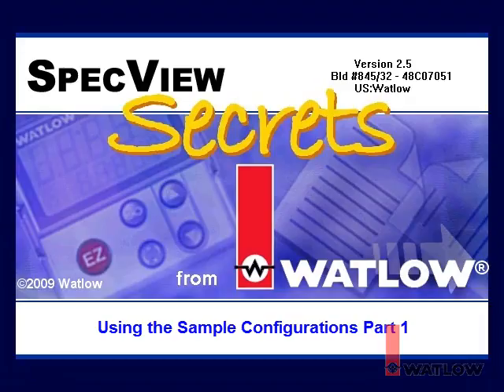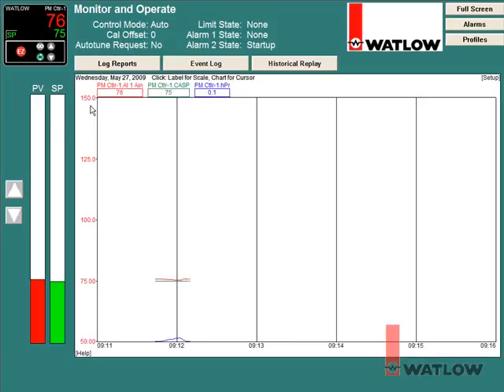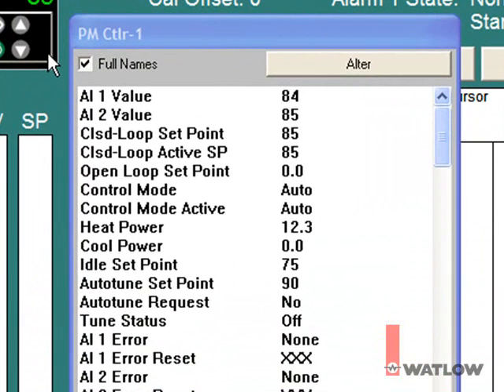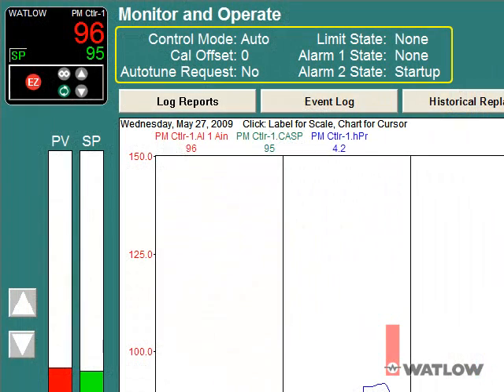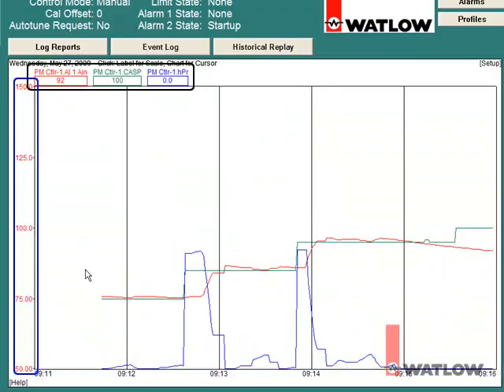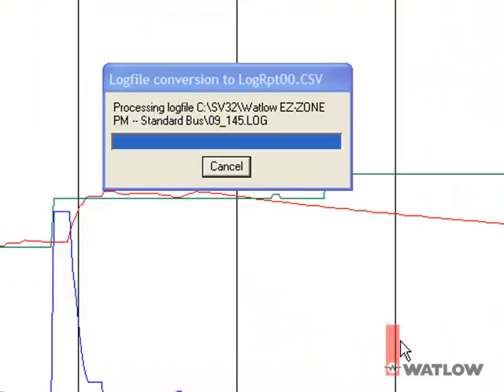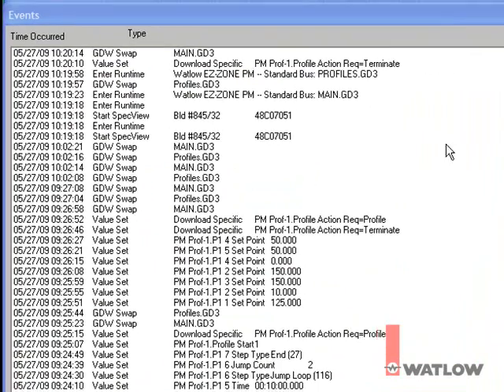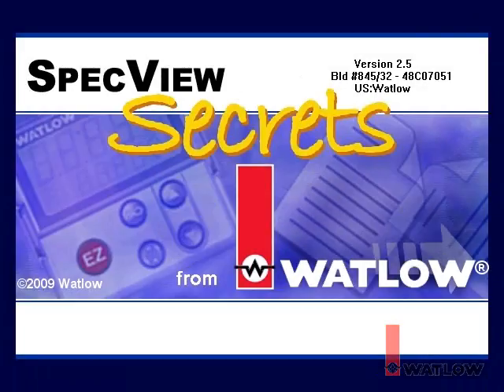SpecView Secrets 2: Using Sample Configurations - Part 1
In this video:
Toggle full screen mode
Operate the controls on a Graphic Display Window (GDW)
Use an instruments parameter list
Read the trend chart
Generate data log reports
View recent events with historical replay